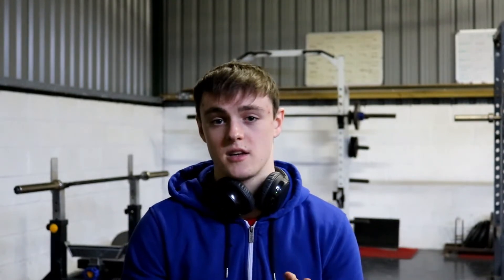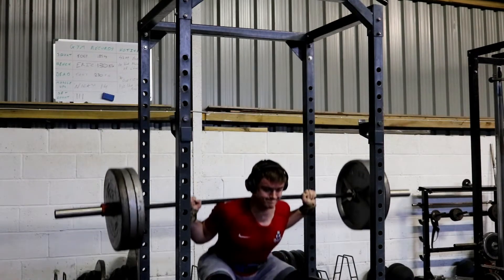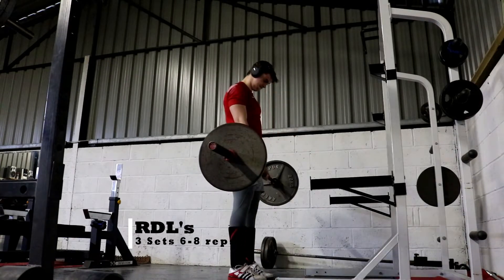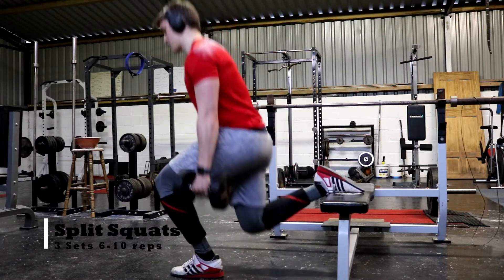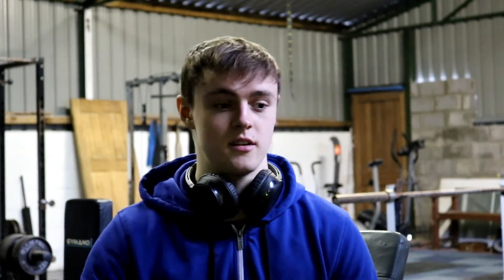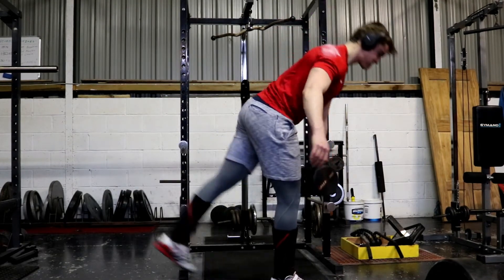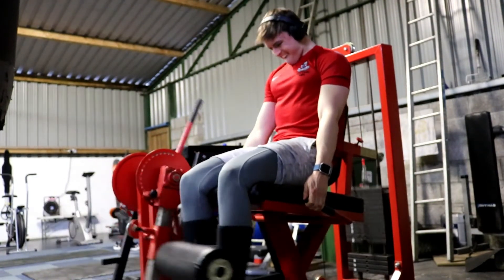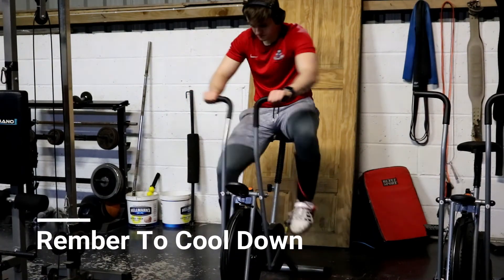My Training Overview- CS 2019 Episode 2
The second video of my Cutting Series. In this video I give an overview of my training starting off the cut.